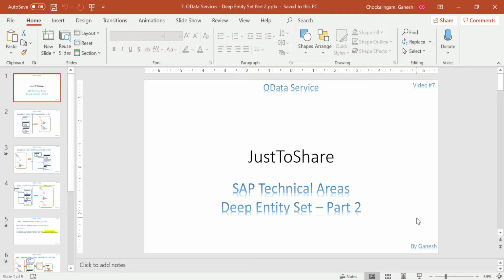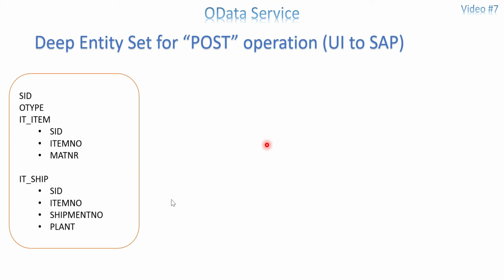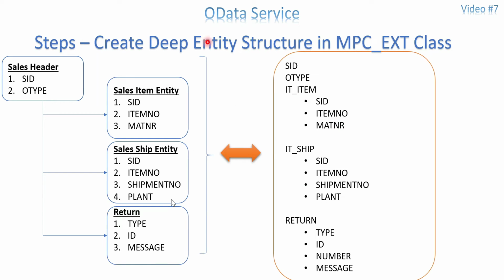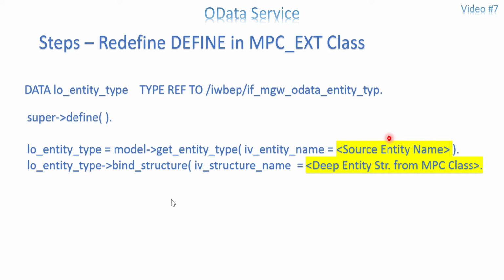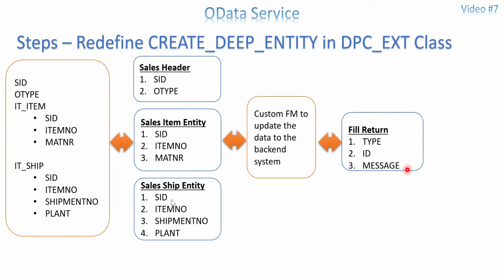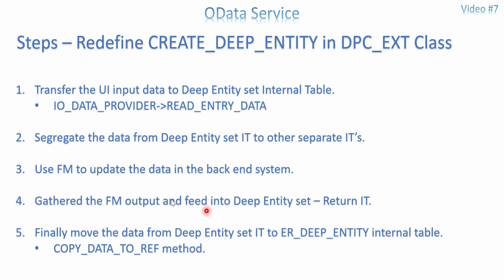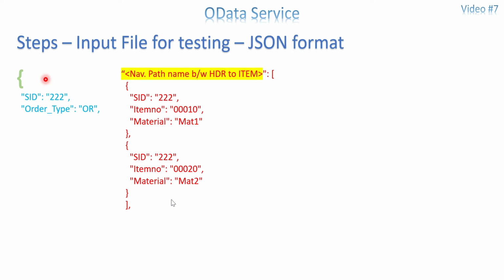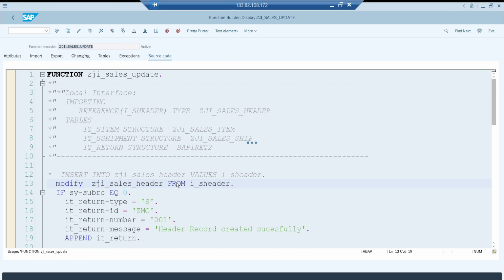Video 7 - OData Service - Deep Entity Set Part 2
Explained about how to design the deep entity for Odata service URI POST method.